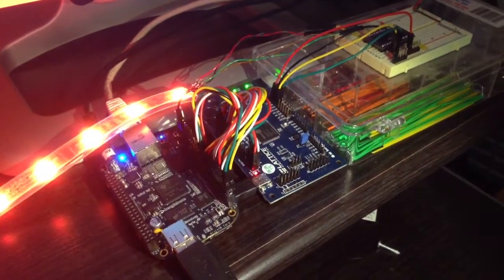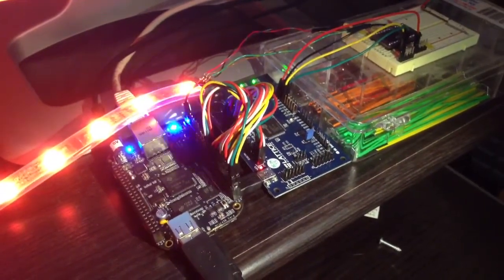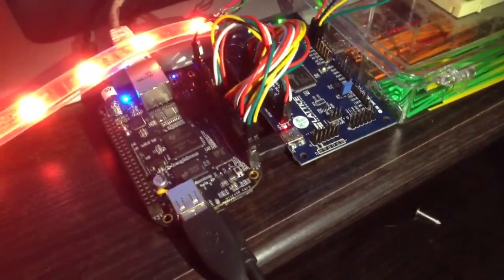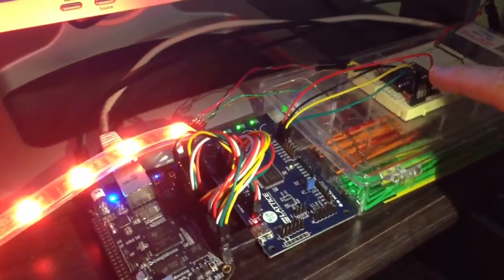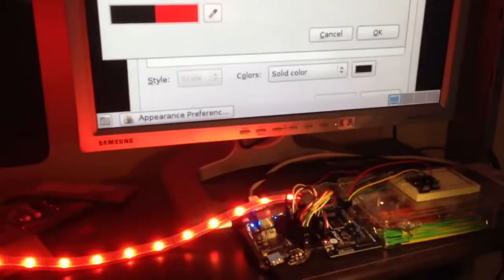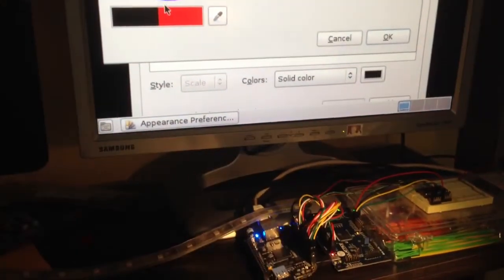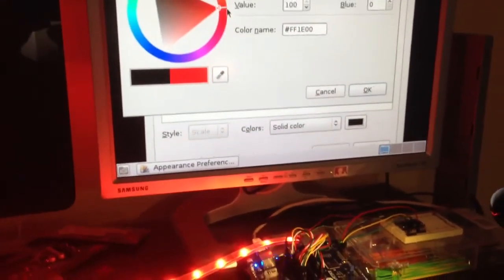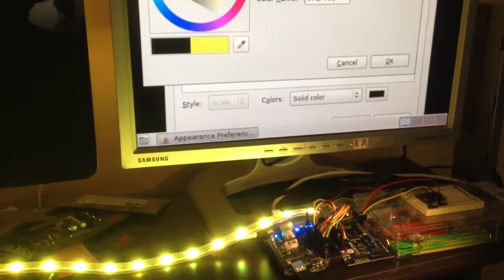BeagleBone-controlled LED strip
I'm using an FPGA to sniff pixel colors from the video output of a BeagleBone, and displaying that color on an RGB LED strip.